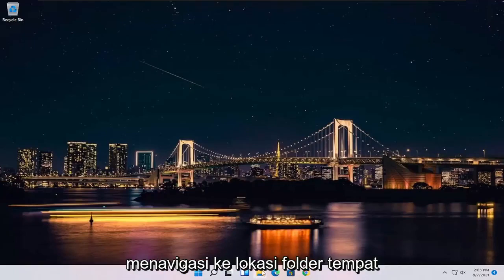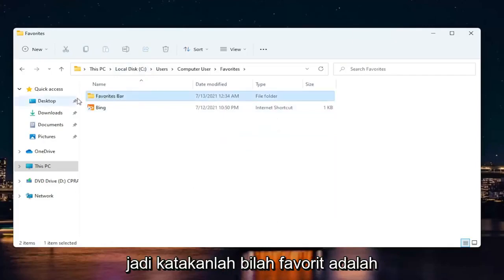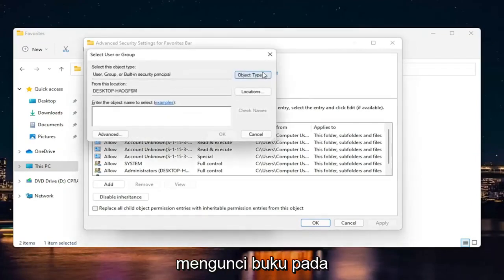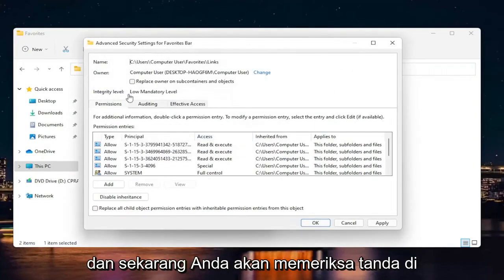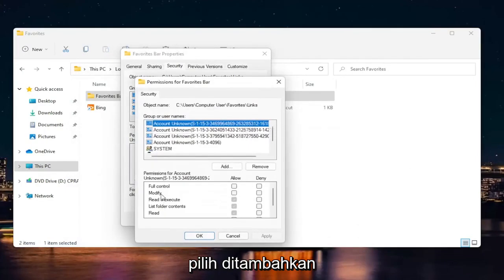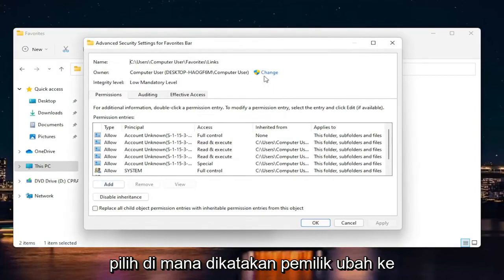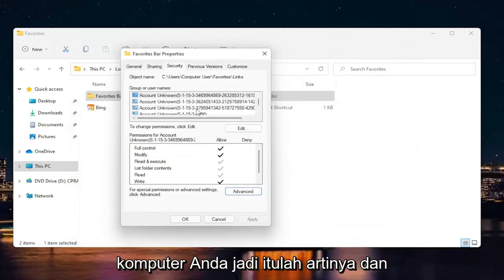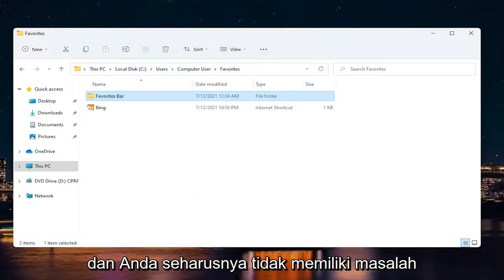Perbaiki Anda Tidak Memiliki Izin untuk Menyimpan di Lokasi Ini Windows 11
Masalah yang dibahas dalam tutorial ini:
izin untuk menyimpan di lokasi ini

Rasanya sangat canggung ketika Anda bekerja di komputer Anda hanya memiliki satu akun pengguna di mana Anda bekerja, dan Anda mencoba untuk menyimpan file ke lokasi yang diinginkan, dan tiba-tiba sebuah jendela popup muncul menampilkan pesan seperti ini–

“C:\users\me\pictures Anda tidak memiliki izin untuk menyimpan di lokasi ini. Hubungi Administrator untuk mendapatkan izin. Apakah Anda ingin menyimpan di folder gambar publik saja? Ya atau tidak."